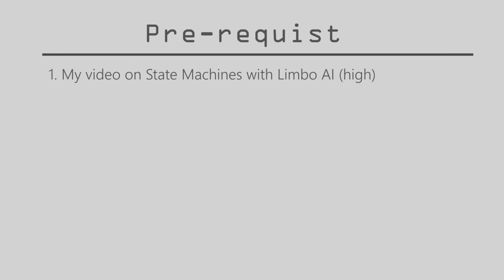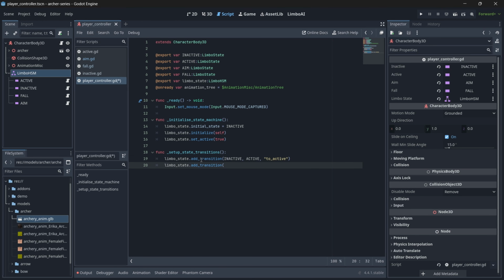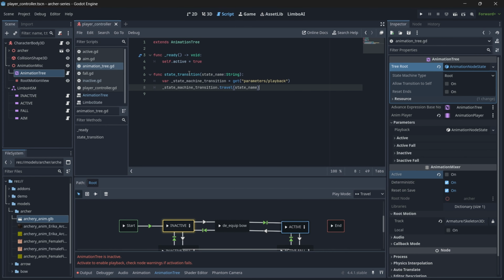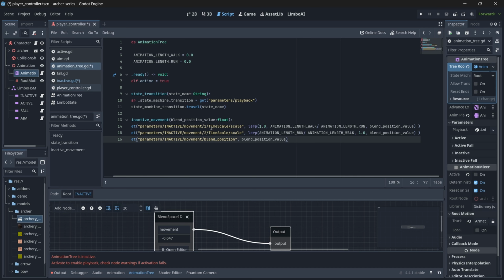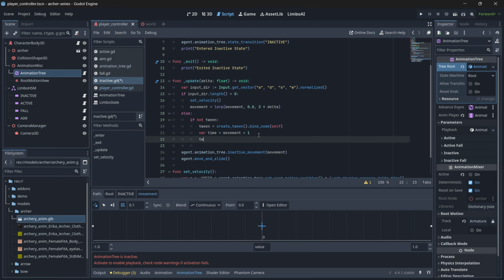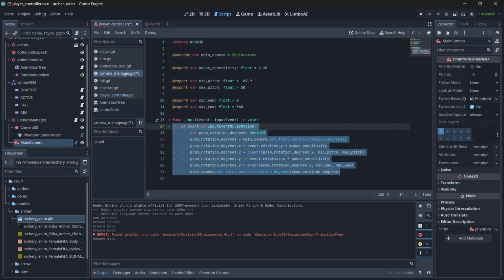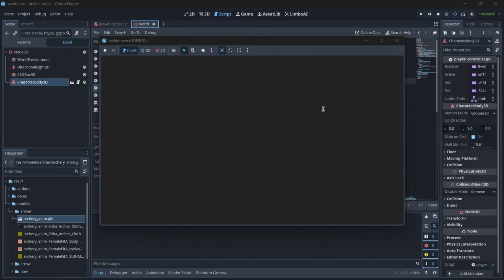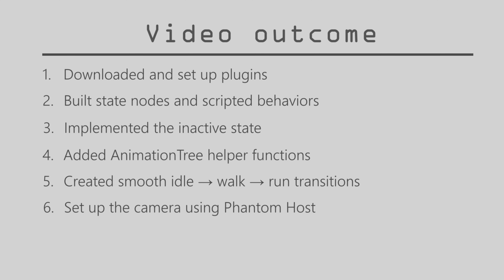🏹 Part 3 | Godot 4 Bow & Arrow Controller | State Machine + Camera 📷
✨ *Support & Unlock Special Perks* ✨

In this part, we’ll bring our character to life by setting up the *State Machine and Camera System* in Godot 4.
You’ll learn how to handle player transitions, manage smooth camera behavior, and make the movement feel dynamic and game-ready 🎮

# 🔗 Useful Links

# 🕒 Timestamps
00:00 – Intro
00:15 – Index & pre-session
01:33 – Setting up state machine
14:11 – Scripting INACTIVE state
59:38 – Cleaning the mess
01:03:50 – Script Images
01:05:01 – Outro

## 🎵 Music Credits
*Europe* by Jay Someday